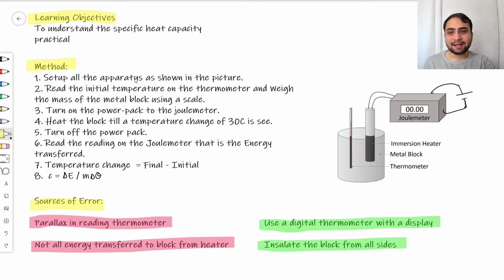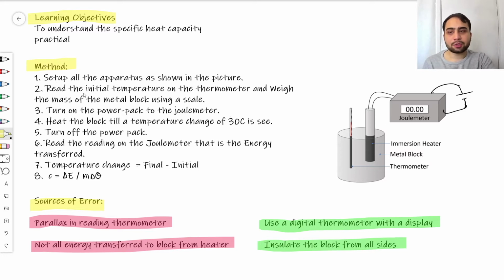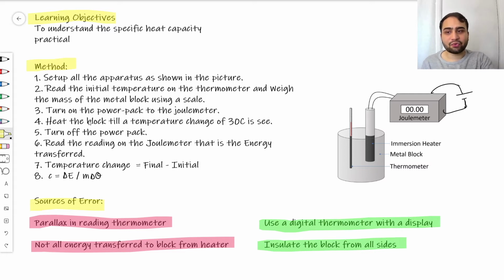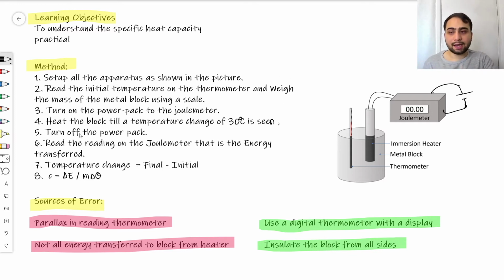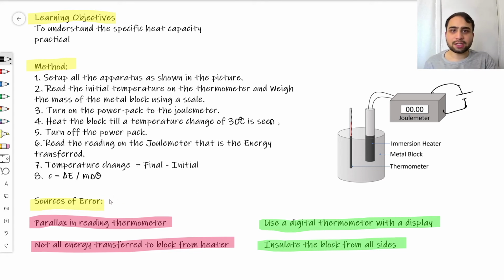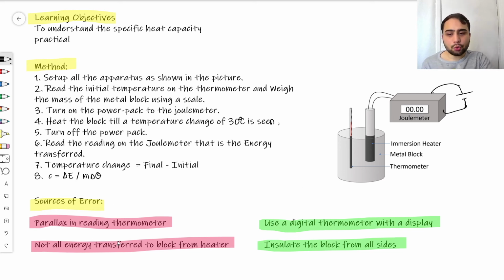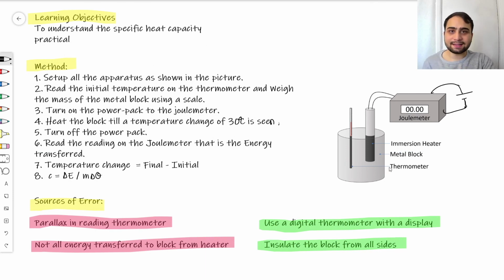Specific Heat Capacity Core Practical: Energy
Learning objective 0:06
Core Practical 0:14